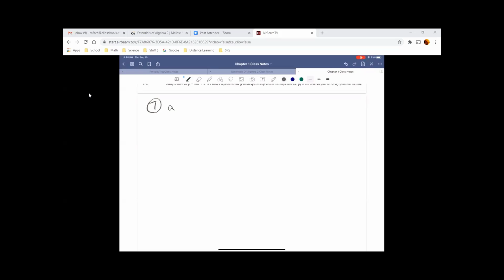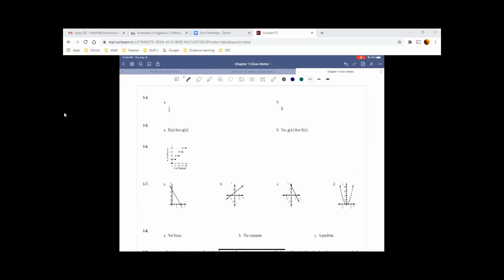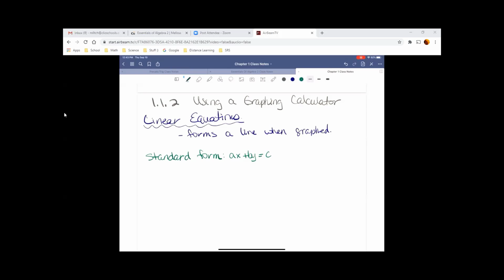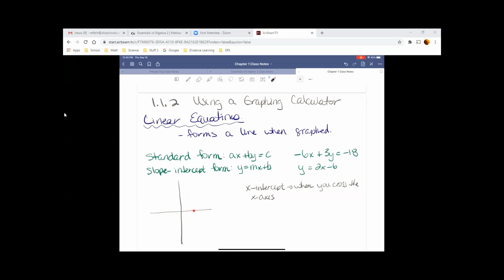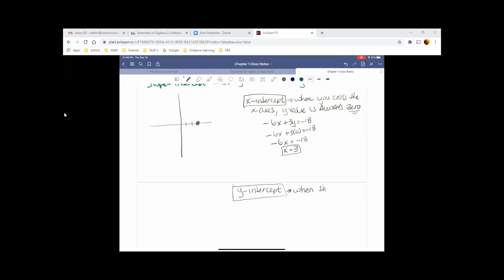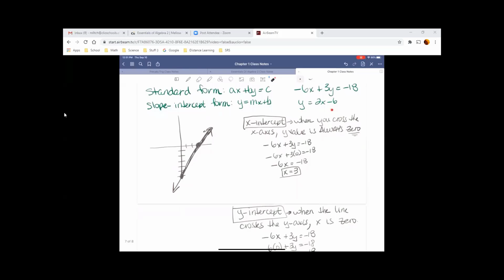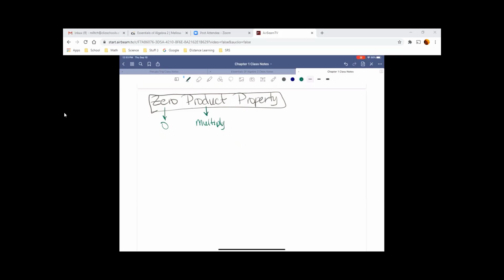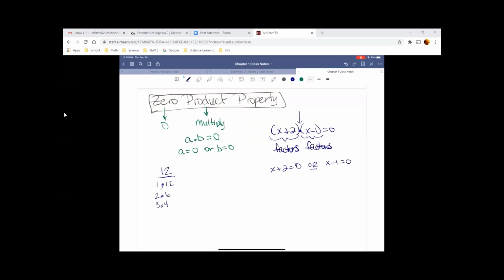Algebra 2 - 1.1.2a Using a Graphing Calculator